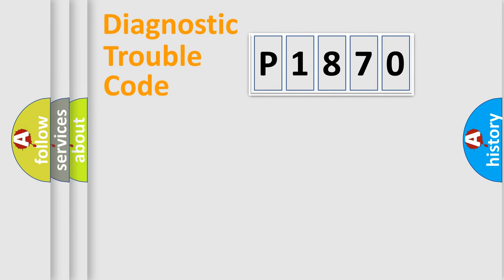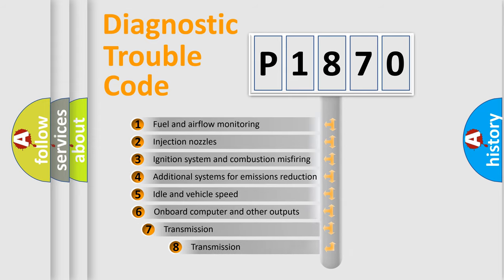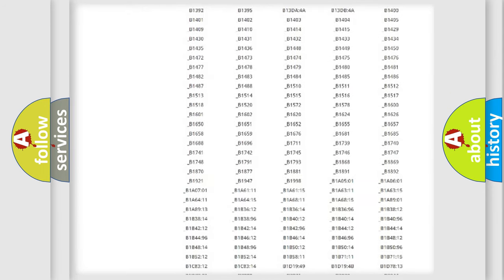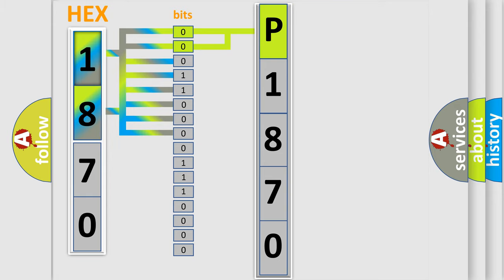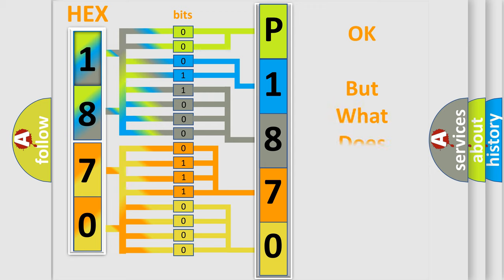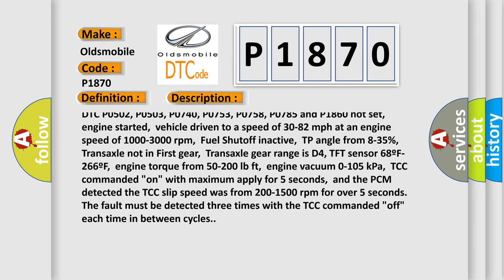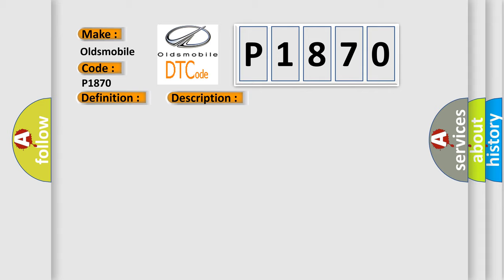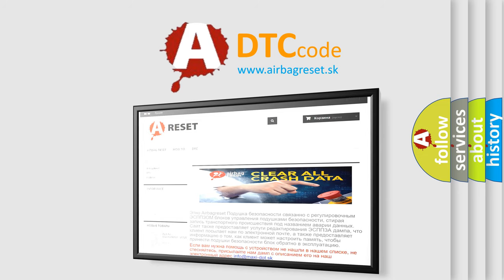DTC Oldsmobile P1870 Short Explanation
Contents:
0:21 Basic DTC analysis according to OBD2 protocol standard.
1:48 Insight into programming
2:58 A diagnostically understandable description of the Diagnostic Trouble Code
3:05 Basic error definition

Make
Oldsmobile
Code
P1870
Definition
Transaxle Component Slipping 4T60-E
Description
DTC P0502, P0503, P0740, P0753, P0758, P0785 and P1860 not set,  engine started,  vehicle driven to a speed of 30-82 mph at an engine speed of 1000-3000 rpm,  Fuel Shutoff inactive,  TP angle from 8-35 percent,  Transaxle not in First gear,  Transaxle gear range is D4, TFT sensor 68ºF-266ºF,  engine torque from 50-200 lb ft,  engine vacuum 0-105 kPa,  TCC commanded "on" with maximum apply for 5 seconds,  and the PCM detected the TCC slip speed was from 200-1500 rpm for over 5 seconds  The fault must be detected three times with the TCC commanded "off" each time in between cycles
Cause
Check the ATF level and condition look for burnt fluidTransmission may have internal damage a mechanical fault